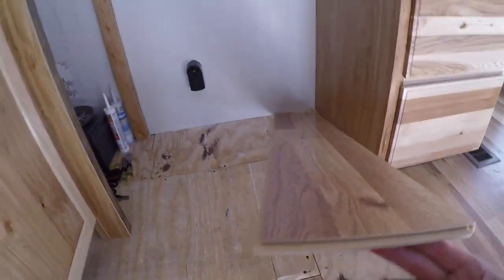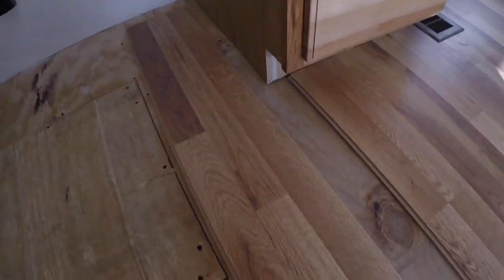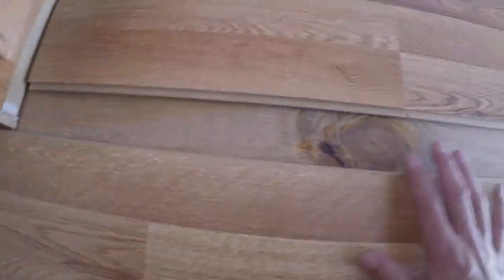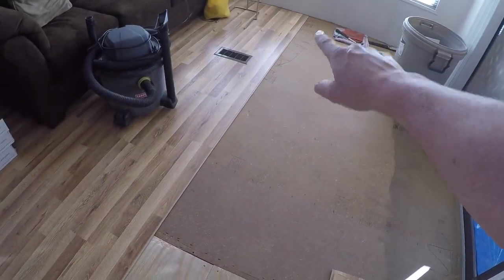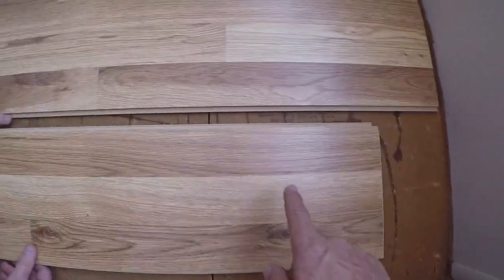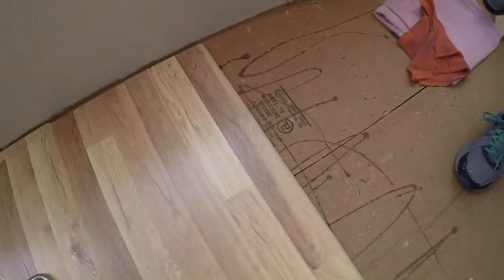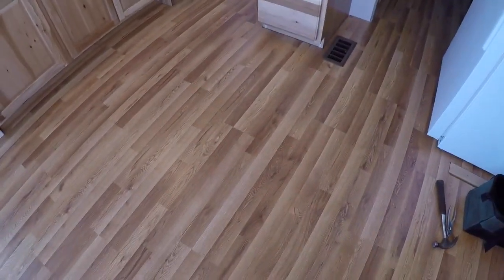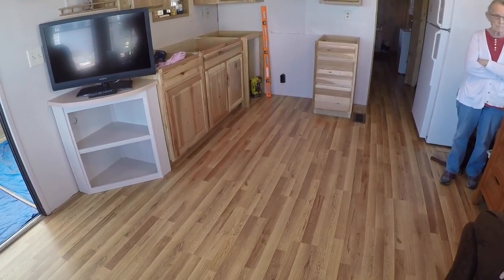DIY Laminate Flooring - Mobile Home Floor Repair Water Damage (Part 8)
DIY Laminate Flooring - Mobile Home Floor Repair Water Damage (Part 8) I'll share some tips to make your first time installing laminate flooring a little easier. This was our first time installing laminate flooring so after some time working with this product, we learned a few things.